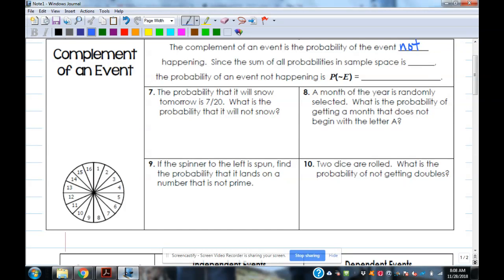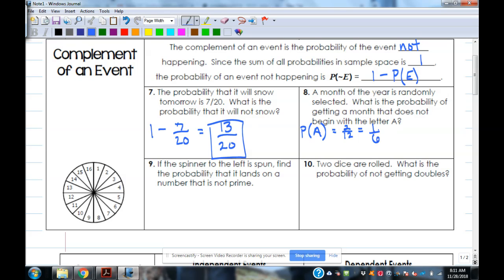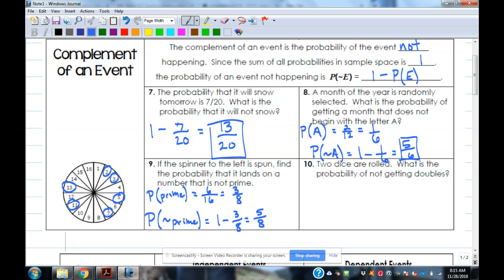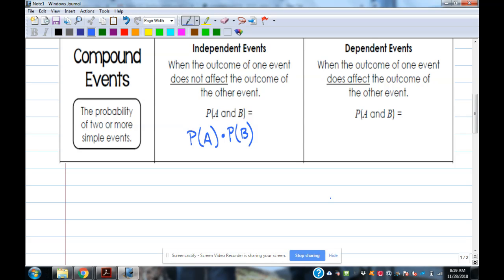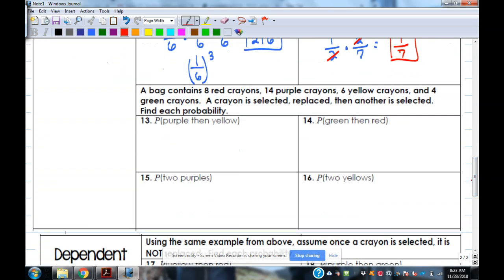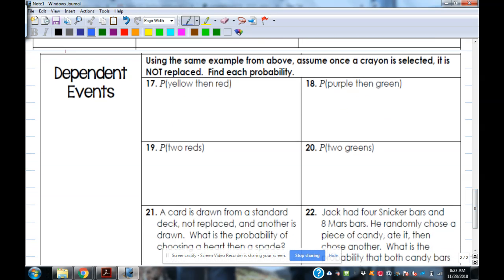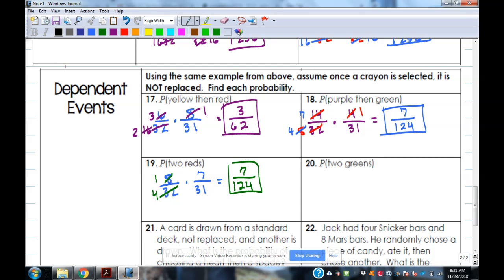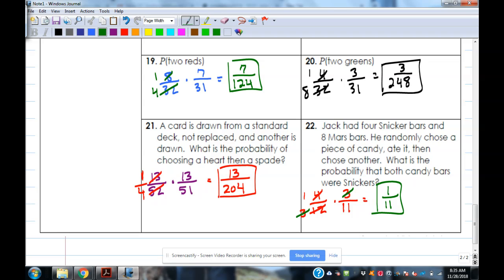Algebra 2 F2018---Dependent and Independent Events